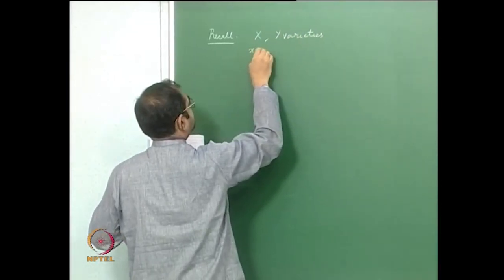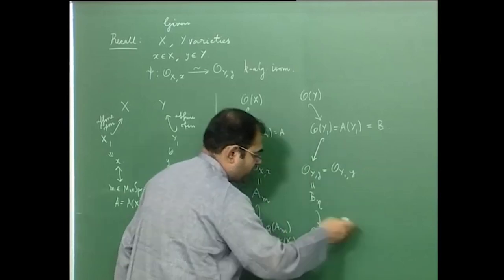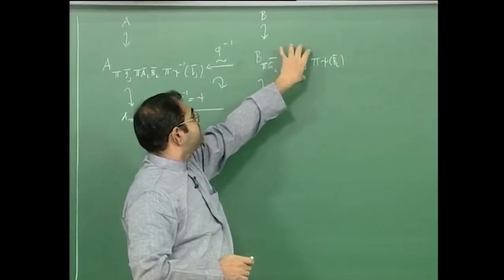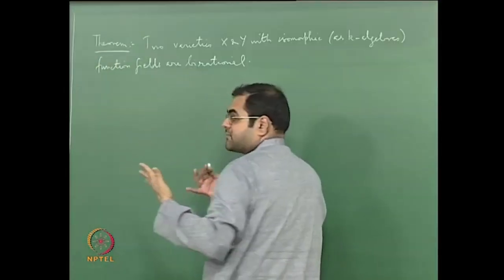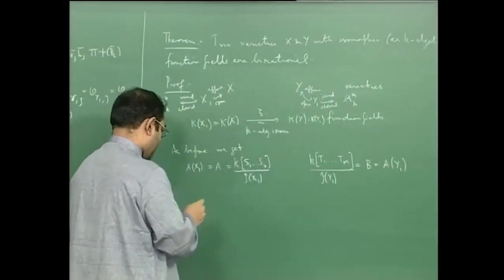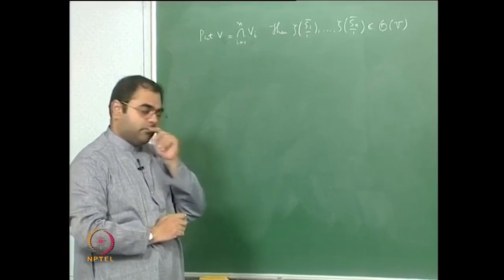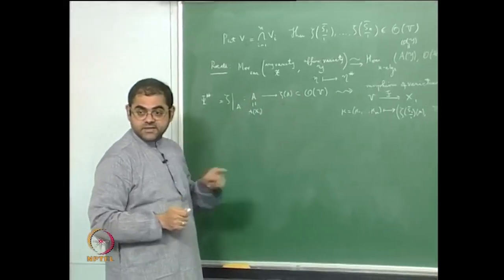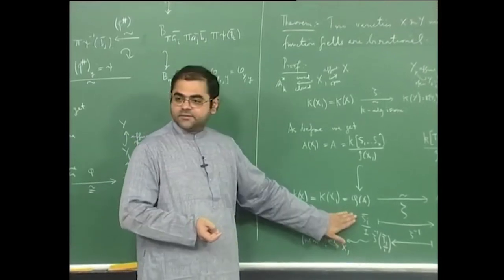Local Ring Isomorphism, Equals Function Field Isomorphism, Equals Birationality